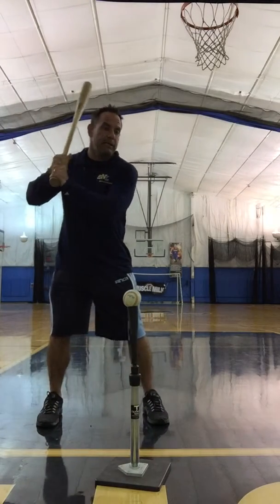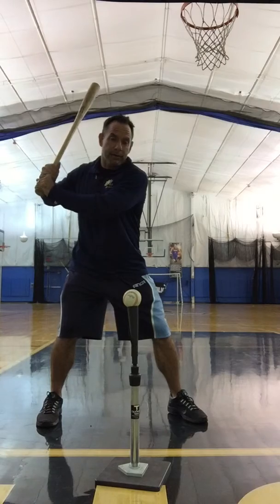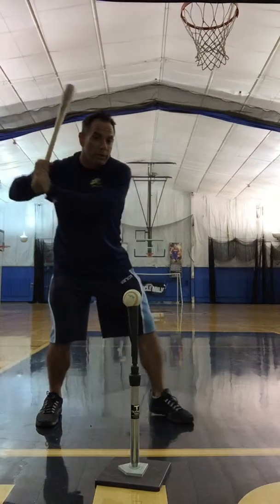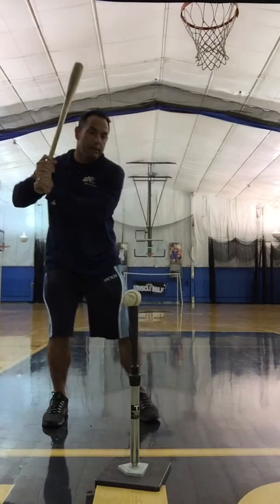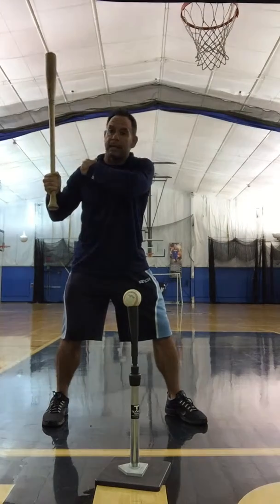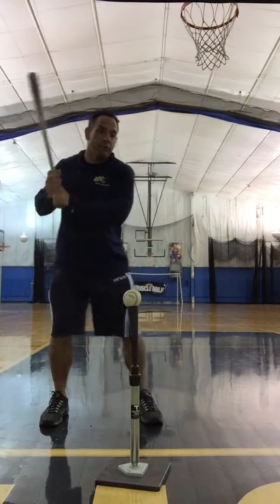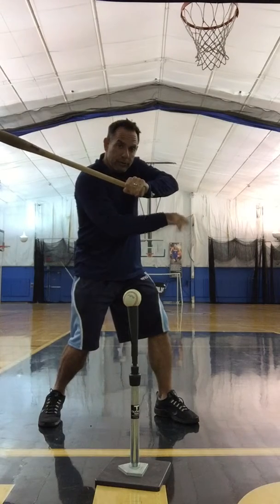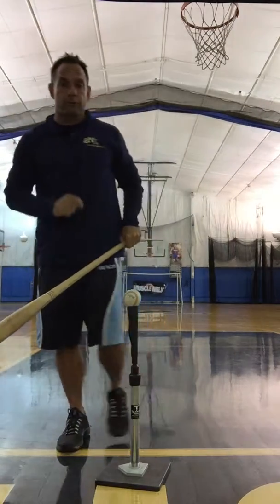Video 8- What is a long swing- Dom Gatti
What is a long swing- Dom Gatti